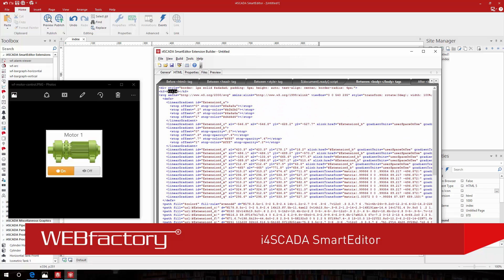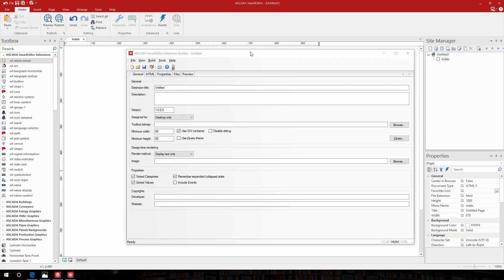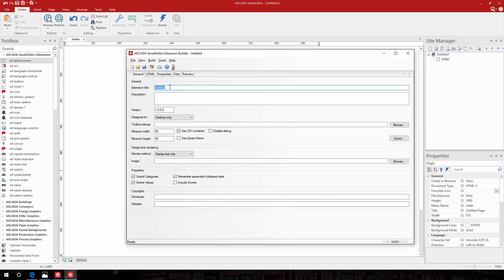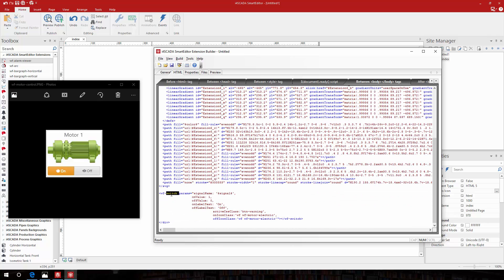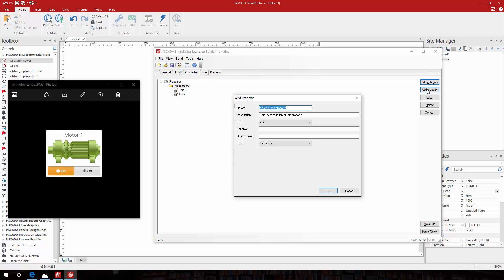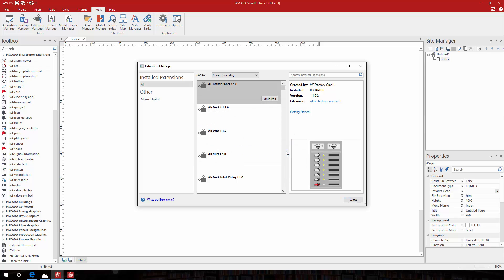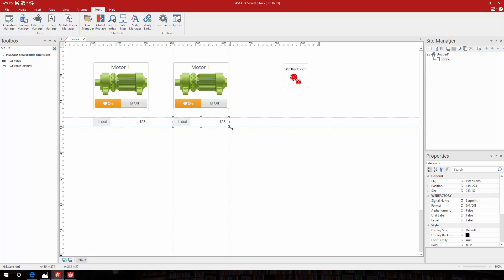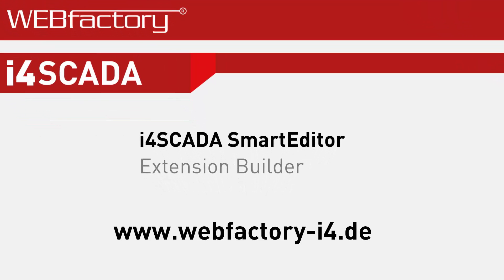WEBfactory i4SCADA SmartEditor Extensions Builder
Learn how you can use WEBfactory SmartEditor for HTML5 to build and use custom extensions for your visualisation projects!